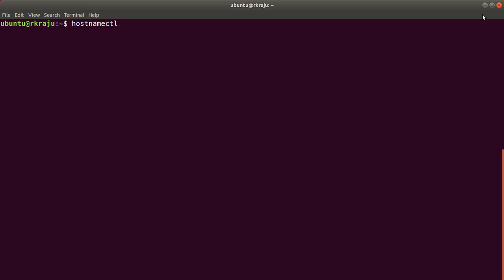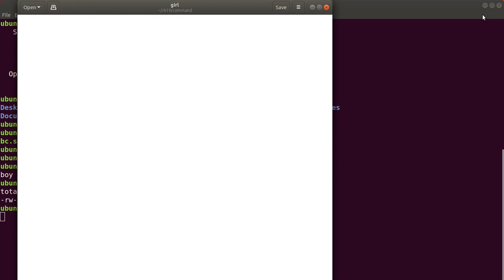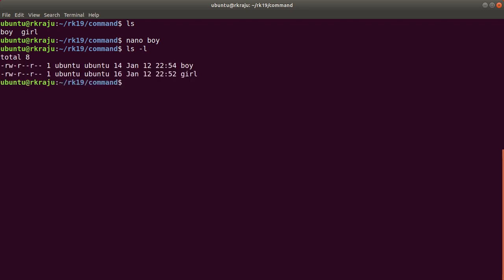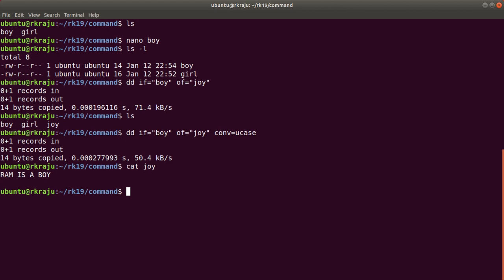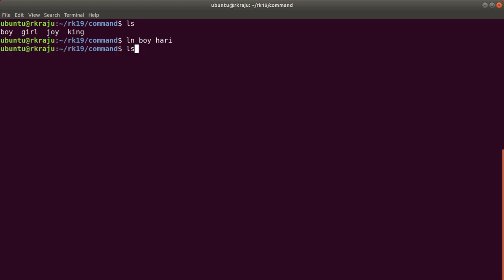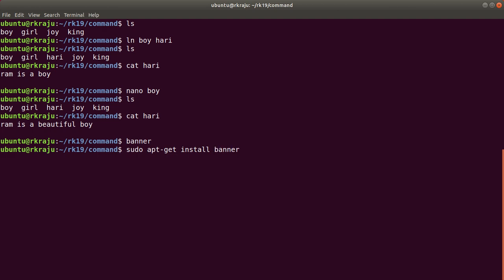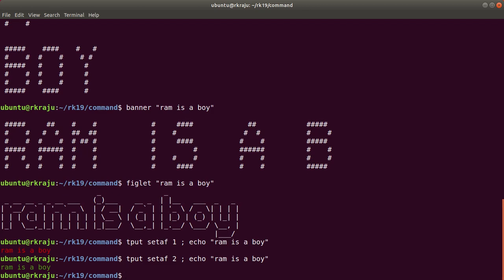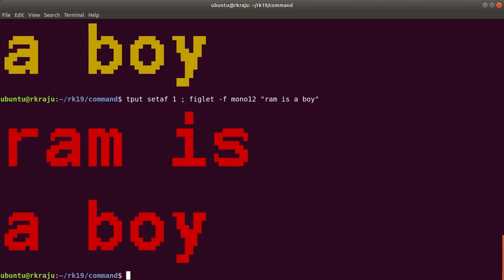UNIX COMMANDS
dd - Used to change the lower text to upper text
banner -Used to print the text up to 10 characters
figlet  -Used to print the text above 10 characters
cowsay - Used to print full text
ln -Creat a link between old and new file
tput - terminal output operation on the given text
clear -Clears the terminal content